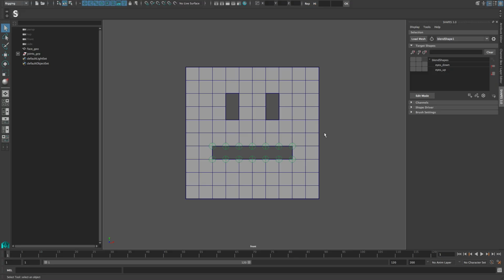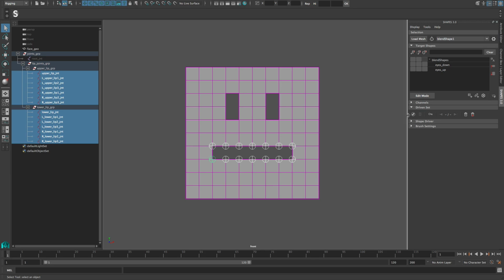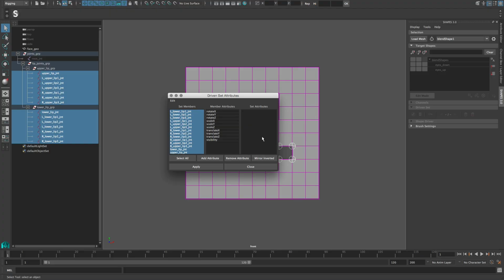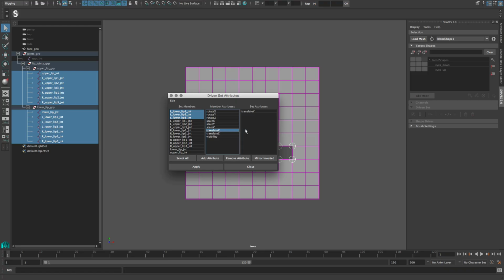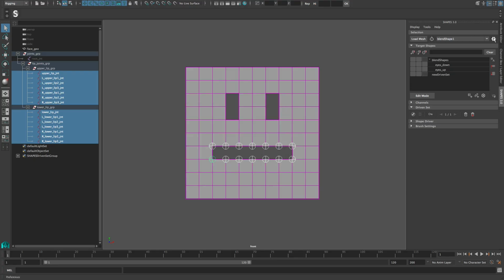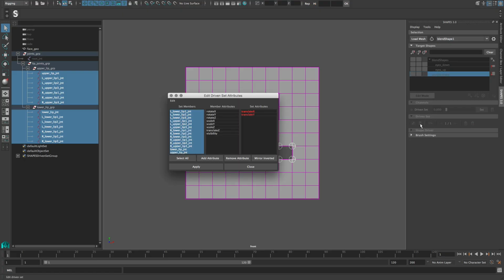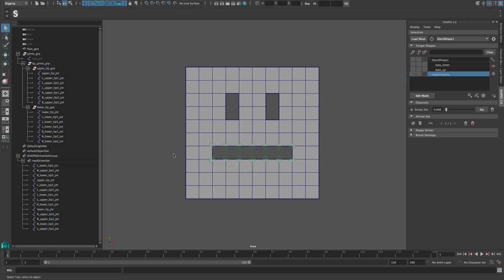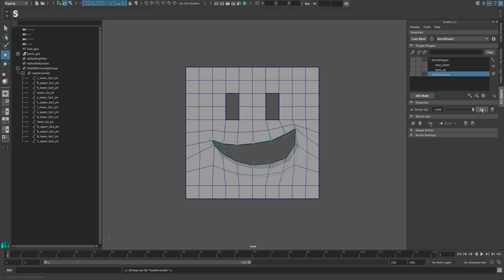SHAPES ep43 - Driven set basics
Explains the advantage of Driven Sets compared to manually setting up set driven keys for joint based articulation and shows how to create and edit a Driven Set.